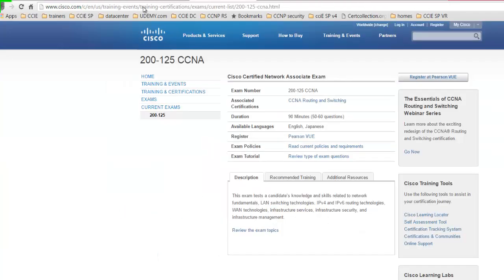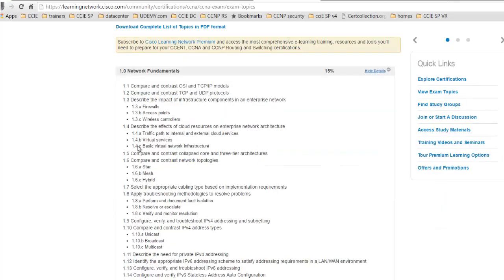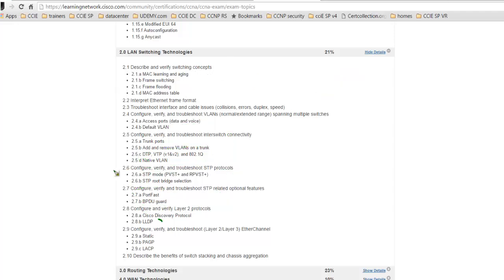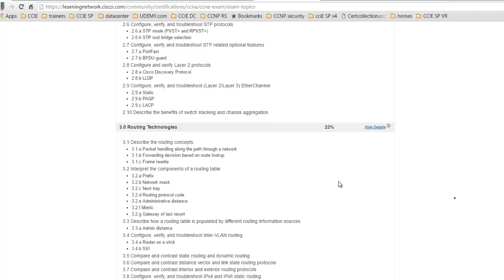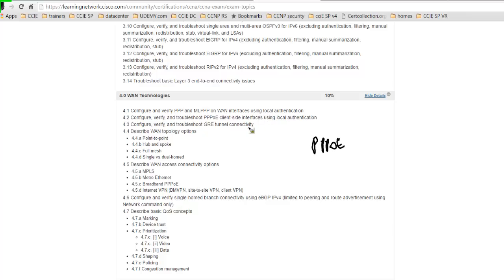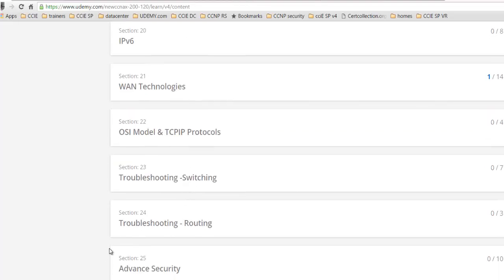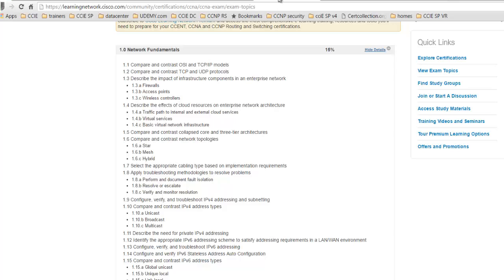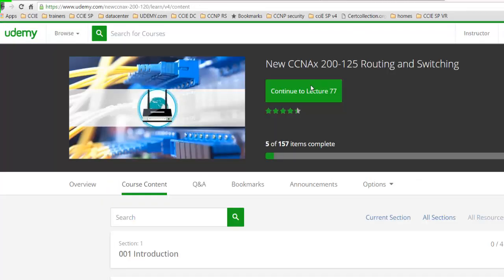New CCNAx 200-125 Routing and Switching - Overview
This video describes the new topics that have been added to the new version of CCNA Routing and Switching.